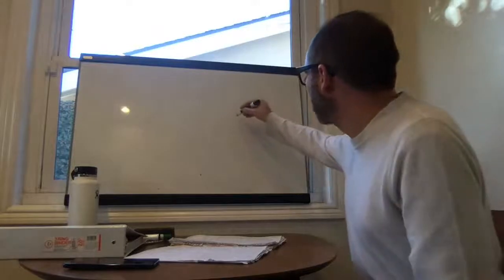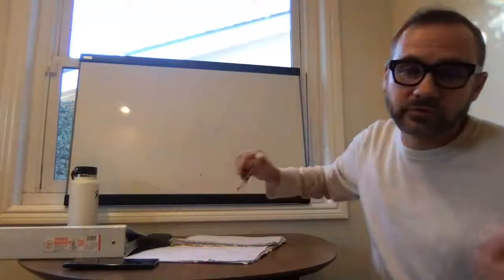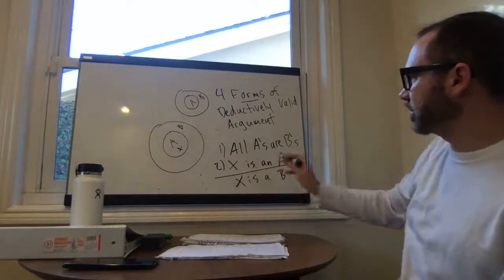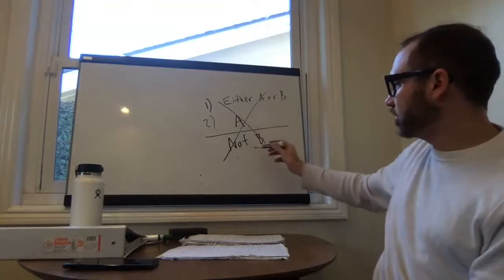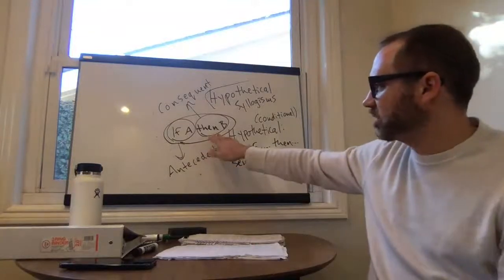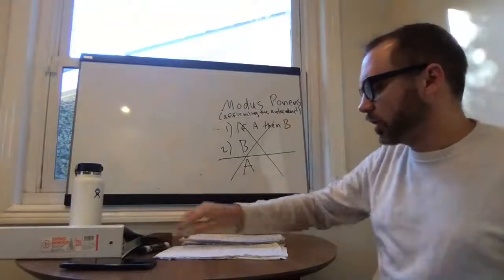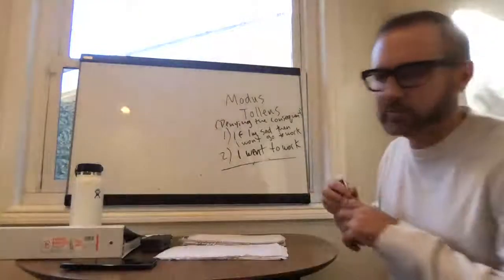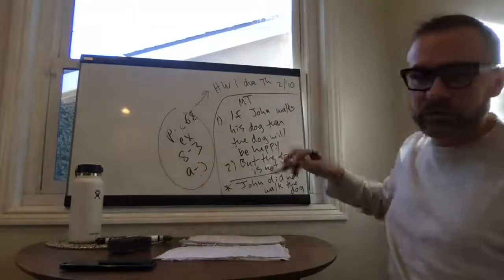CSUF Phil 105 T/Th 8:30-9:45 (2/3/22)